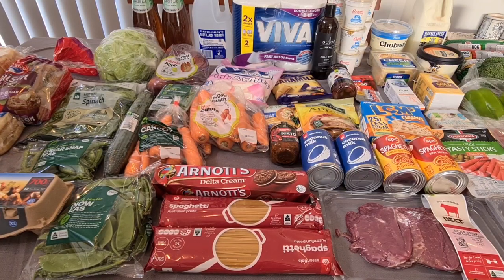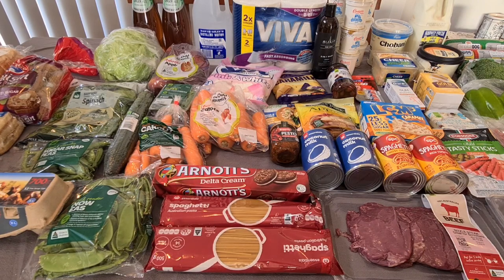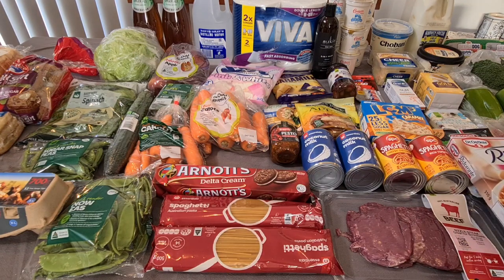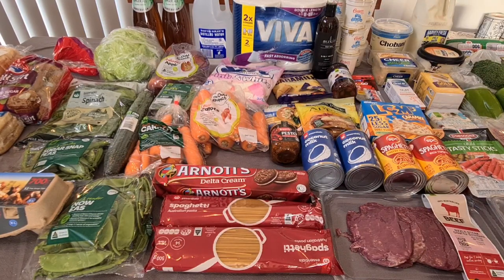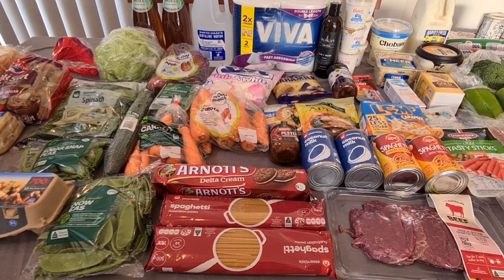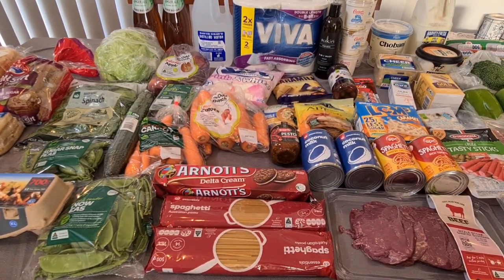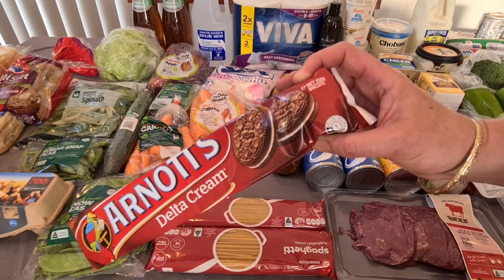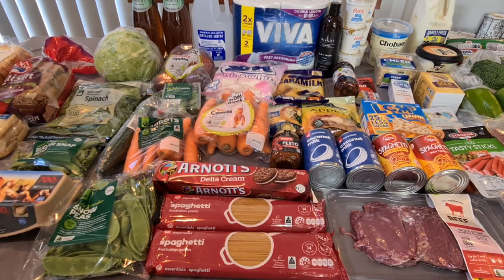Woolworths Weekly Shopping Haul...plus Dog Food from IGA - 26 November 2022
Today I have my weekly Woolworths shopping haul to share with you. plus dog food from IGA as there was none in Woolies when I got there - AGAIN!
This is for our family of 3 plus 2 German Shepherds.
We are back to our Monday to Friday routine, although I am also have Saturday and Sunday markets for the next 3 weeks. so things are a bit hectic.
I unlocked my Woolworths Rewards $$ to spend as was very happy to use some of that today.
My shop usually consists of as many specials and clearance items as I can.

Blissful Boxes is an Australian company and subscription box that supports other small Australian businesses. You can see all boxes and specials here and save $5 on your first subscription:

Foodie Collective is the ultimate foodie subscription box. Each season you get to unbox & discover the best Australian made gourmet foods, elevating your pantry & everyday cooking! Check them out here:

This is the last BS Box until they are planning a seasonal box for Christmas, although the website just says they are taking a break and they'll be back in time for Chirstmas.
I contacted them in September 2021 regarding my missing box from August 2021 and they only replied in August 2022 to say they were having a break, with no reference to my original email. even though they used the 'reply' option and it included my original email. I have checked my Playlists as this shows all my unboxings and it appears I also missed the July 2022 box. I am not expecting a reply to my email and will not be renewing this box. even IF they do return.

AusBox is another collection of Aussie products produced ethnically and sustainably right here in Australia. They no longer offer a subscription box, however you can purchase individual items and 'Build Your Own Box' of Australian made products. Find out more here:

Snail Mail:
Aussie Ali
Australia